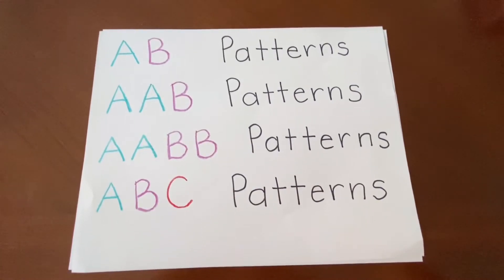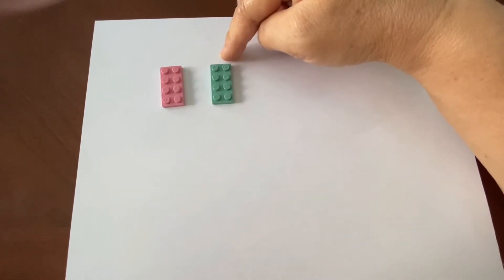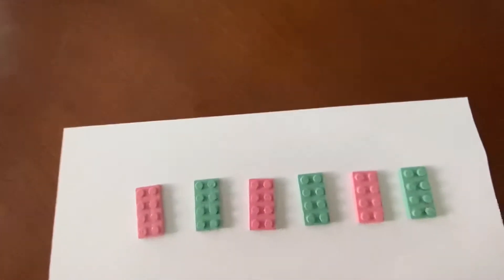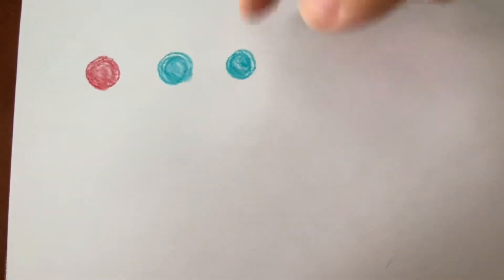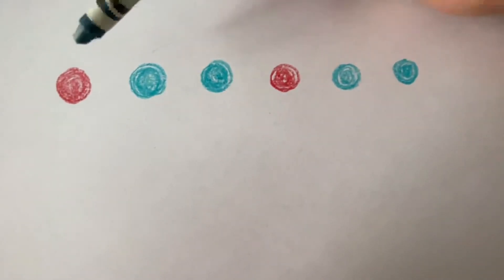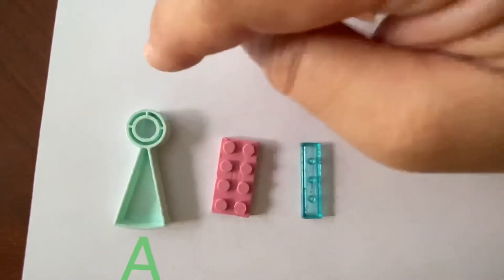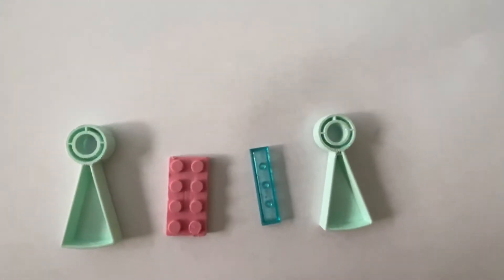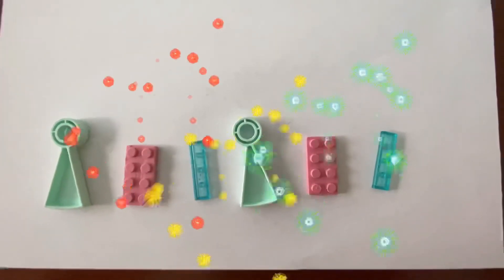Introduction to AB, ABB, ABC Patterns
After children have begun to extend simple patterns, they might be ready for the challenge of creating, extending and labeling more complex patterns. This process is demonstrated with Legos and with drawings easily duplicated by kindergartners.